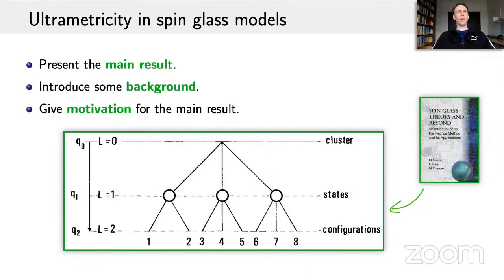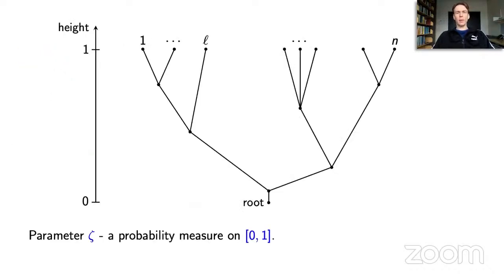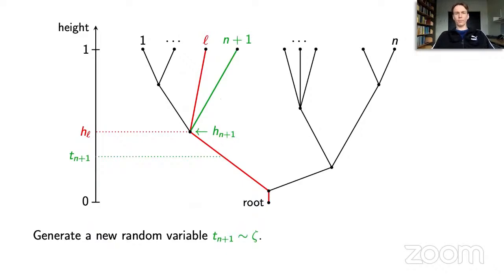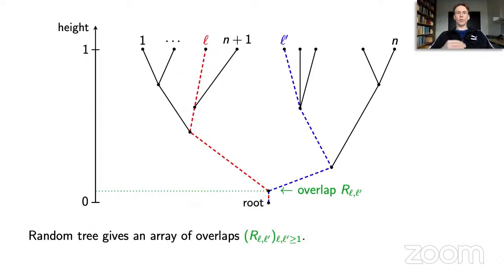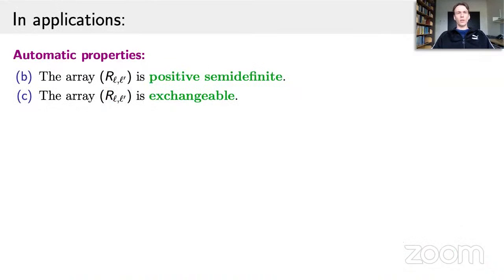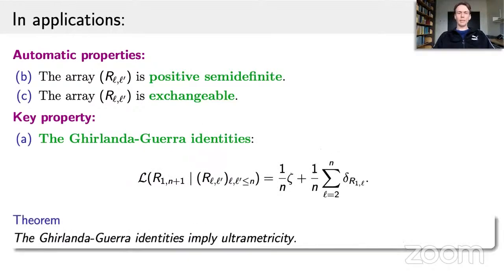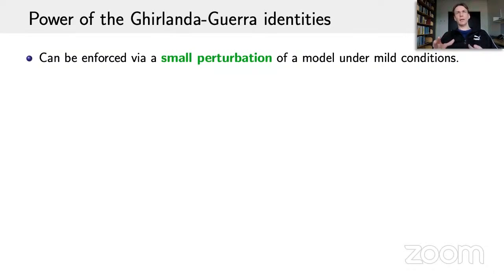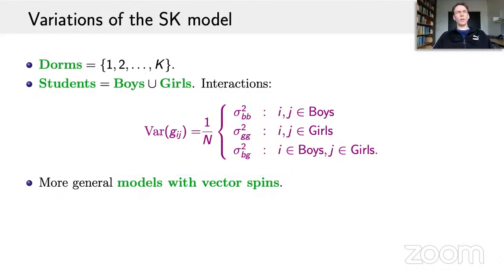Dmitry Panchenko: Ultrametricity in spin glass models